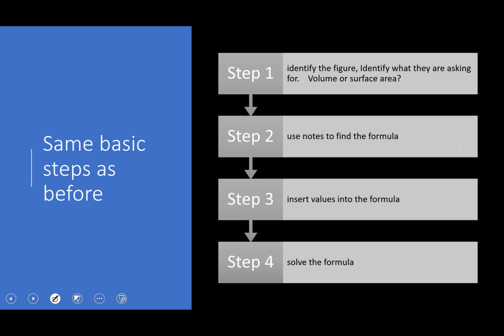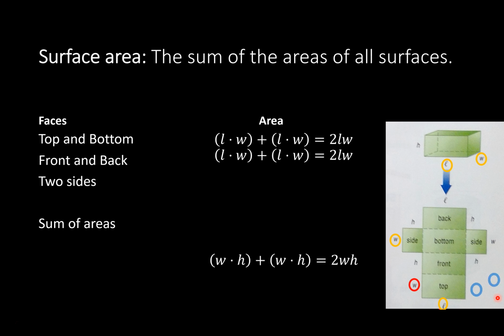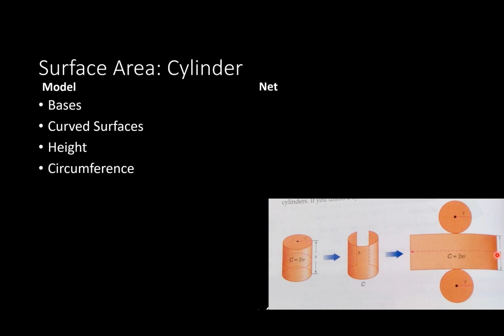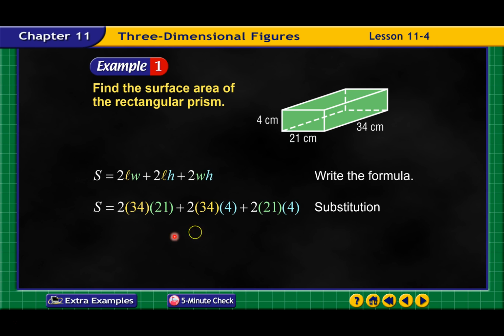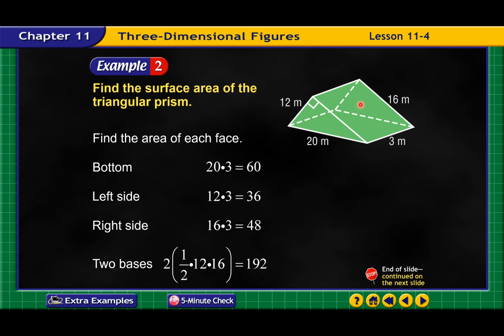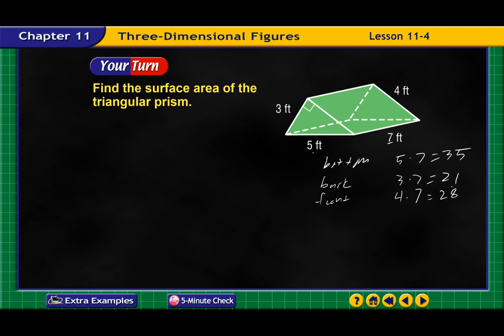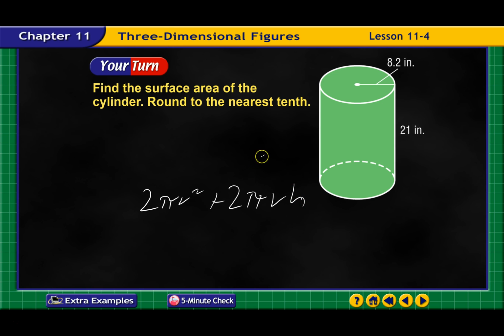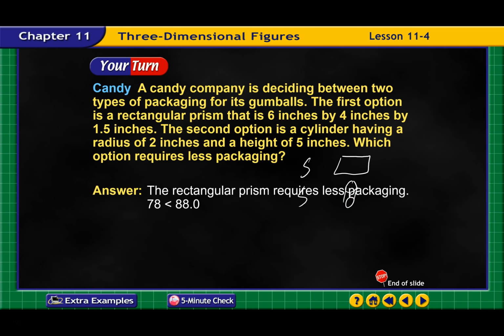11 4 Surface Area Prism and Cylinders